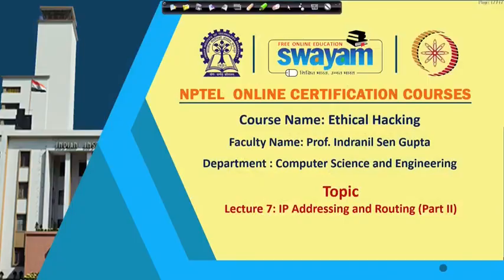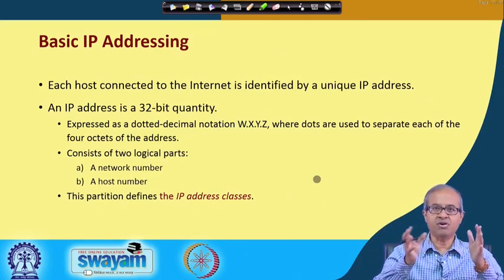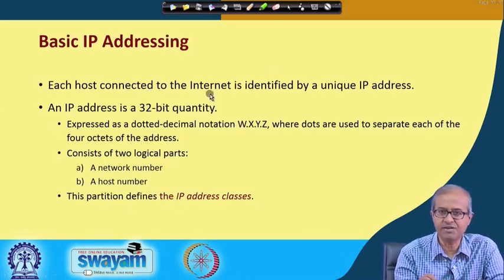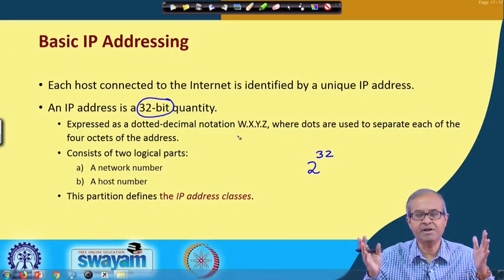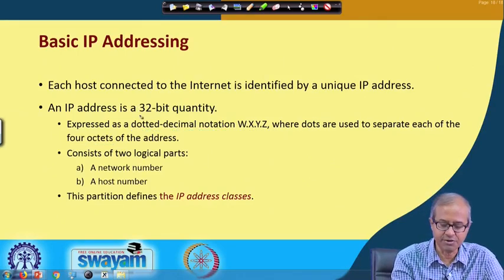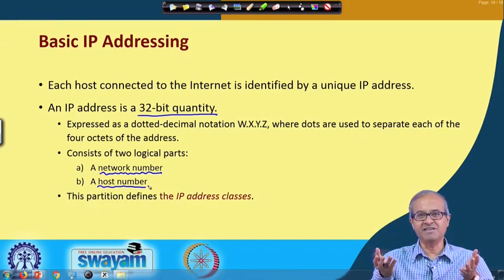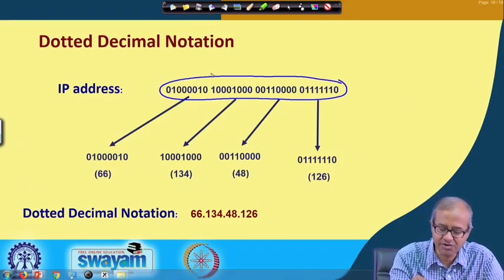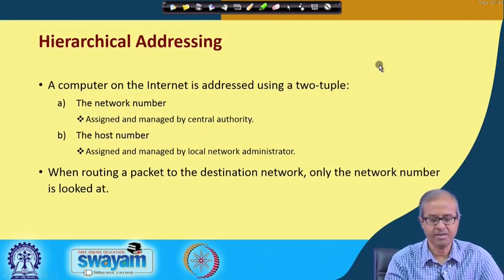Lecture - 7 IP Addressing and Routing(Part-2) IIT Kharagpur